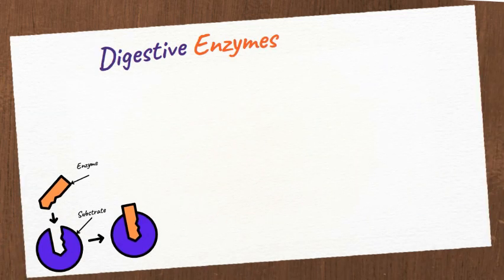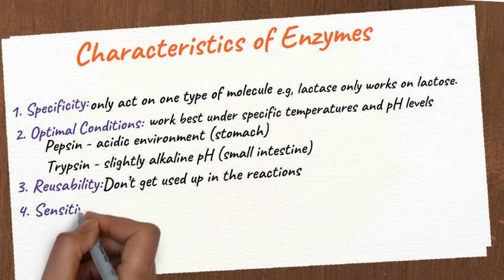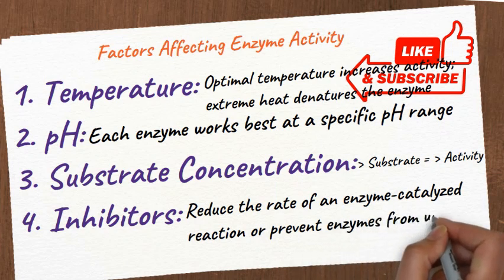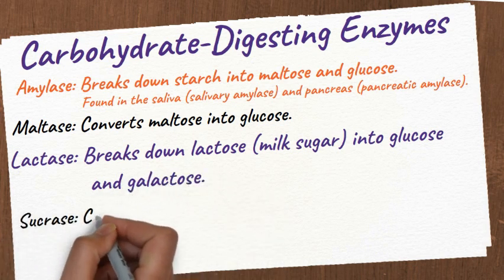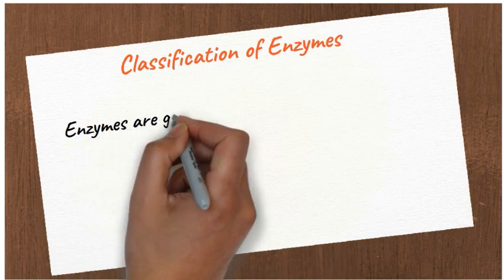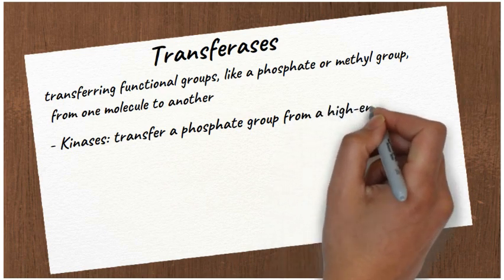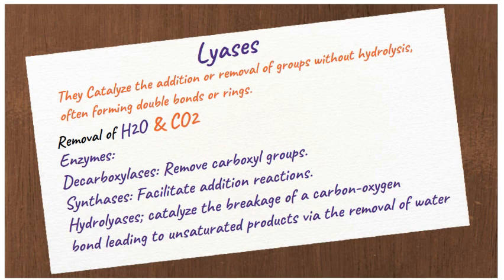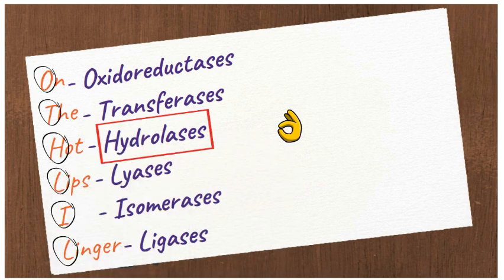Digestive Enzymes: Characteristics, Types and Classification | Biology Tutorial | A-Z SCIENCE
In this comprehensive biology lesson, we explore enzymes in depth—focusing on their role as biological catalysts, digestive enzymes, unique characteristics, and the factors affecting enzyme activity. You will also learn about the four main types of digestive enzymes (carbohydrate, protein, fat, and nucleic acid digestors) and the 6 major enzyme classes with an easy mnemonic to remember them.

📚 Timestamps / Chapters:

00:00 - Introduction to Enzymes
00:52 - Key Characteristics of Enzymes
02:44 - Factors Affecting Enzyme Activity
03:53 - Importance of Digestive Enzymes
04:40 - Types of Digestive Enzymes (Amylase, Pepsin, Lipase, etc.)
07:06 - Intracellular vs. Extracellular Enzymes
07:23 - 6 Major Classes of Enzymes
11:56 - Mnemonic for Enzyme Classification
12:22 - Summary & Conclusion